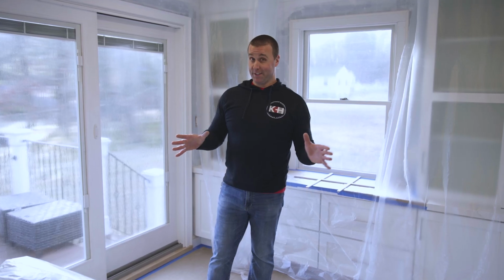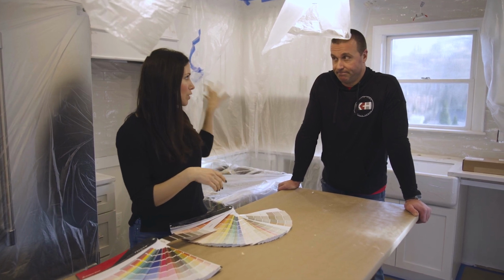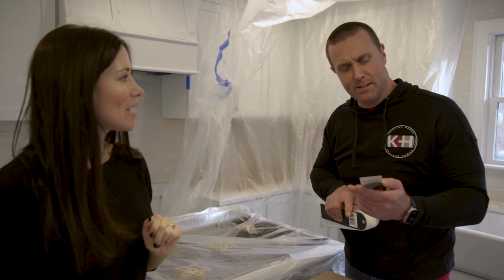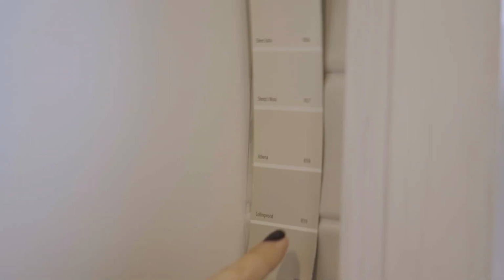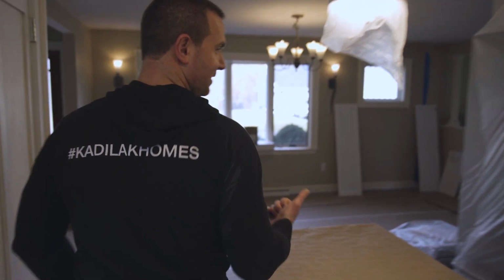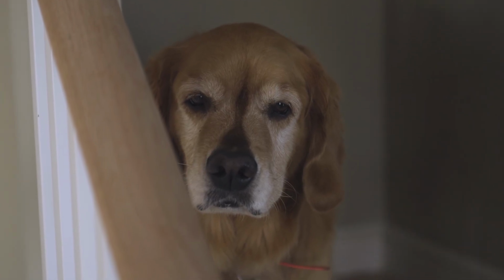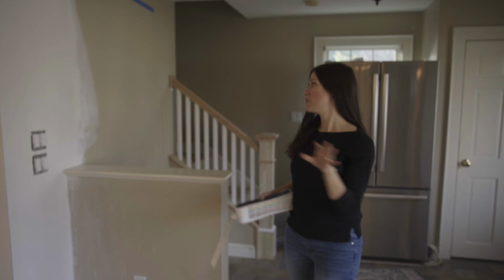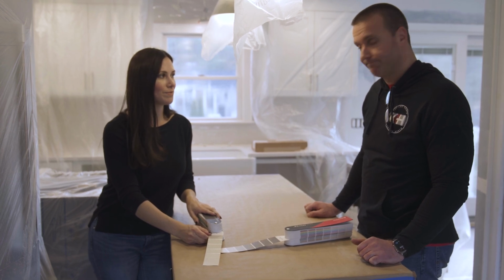How to choose the perfect neutral paint colors | Willow & White kitchen upgrade check-in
We are at the Willow & White kitchen upgrade, and this project is nearing the finish line. We're making some final paint color decisions, all very neutral and warm options. We're thinking about choosing Benjamin Moore paint colors like Lacy Pearl, Abalone, and Apparition for the kitchen, dining, living room, and foyer.

This kitchen renovation is coming along beautifully and we can't wait to share the finished product!

We are Susan and Paul Kadilak of Kadilak Homes!